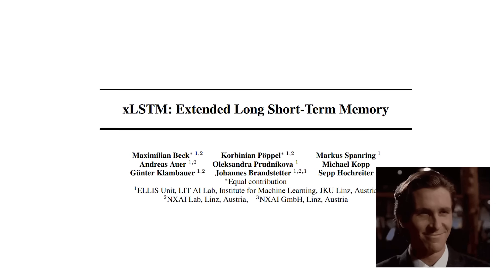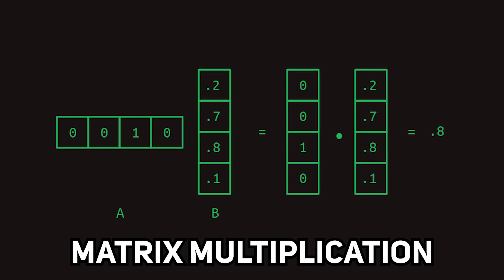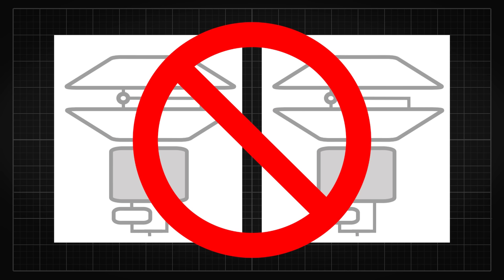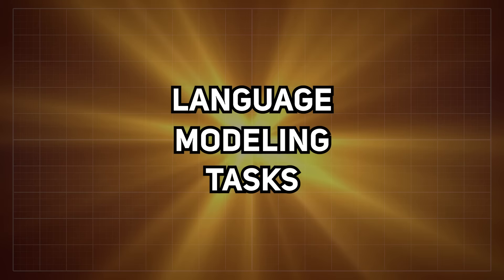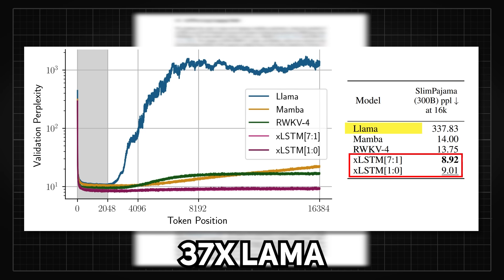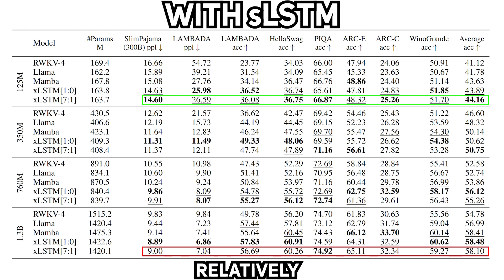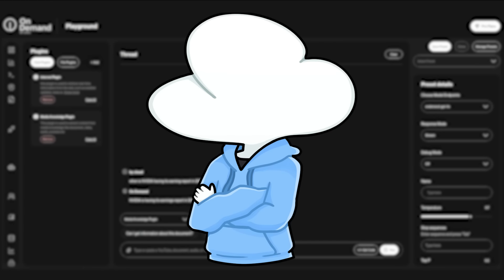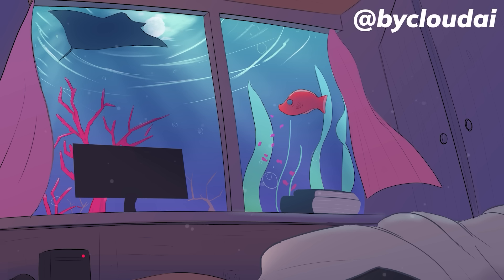xLSTM: The Sequel To The Legendary LSTM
Join the waitlist now for exclusive access to the OnDemand platform

The LSTM sequel by Sepp Hochreiter is finally here, surpassing its own self by 300x and even Mamba architectures. This innovative architecture blends Scalar and Matrix LSTMs, offering a great performance increase in benchmarks and language modeling tasks. This could be big??

[Video Editor] Silas